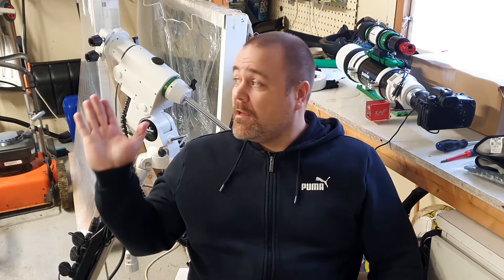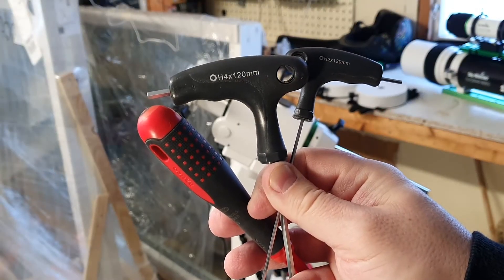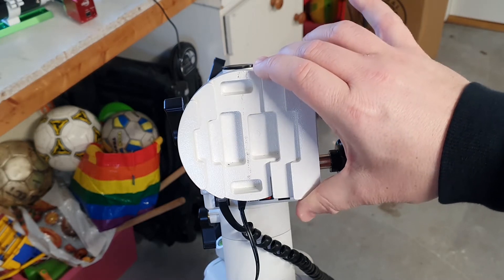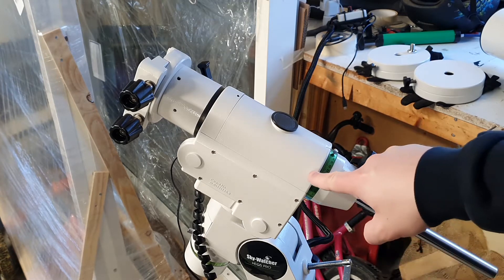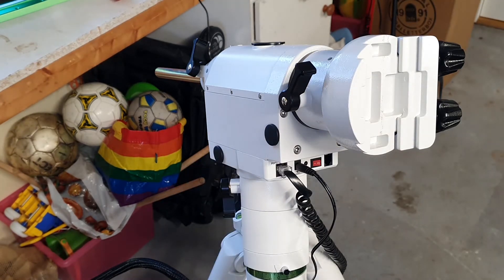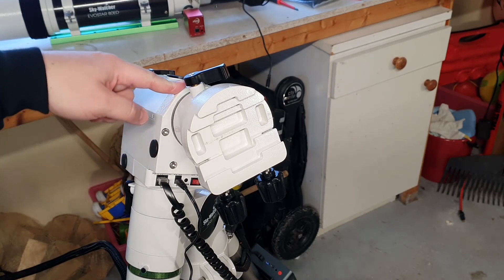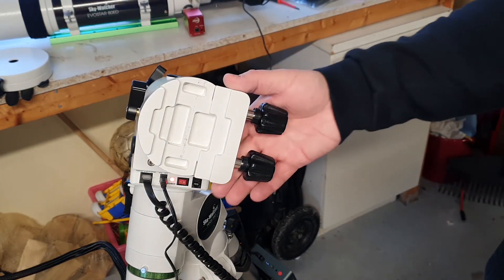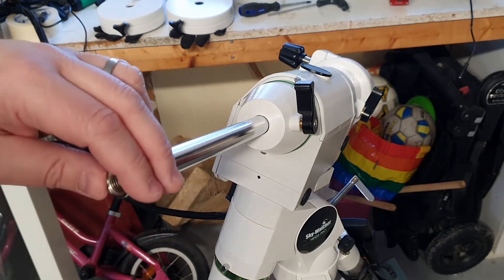Fixing HEQ5 Pro Backlash: The Ultimate Guide Part 1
In this video I take you through the process of checking the backlash on the SkyWatcher HEQ5 Pro equatorial mount. I will also show you how to easily adjust the worm drive carrier position to minimize the backlash on both the DEC and RA axis.